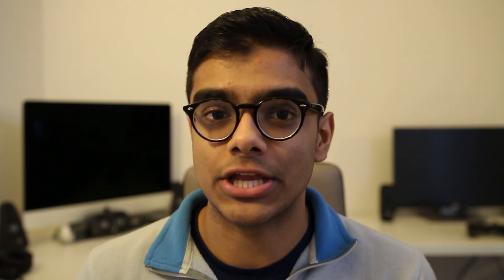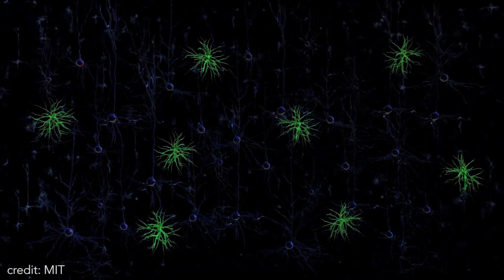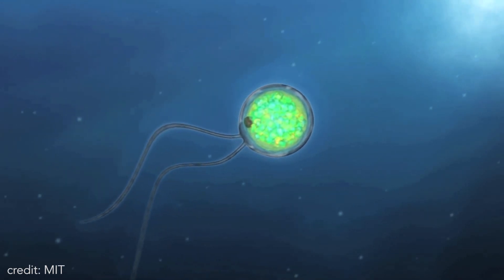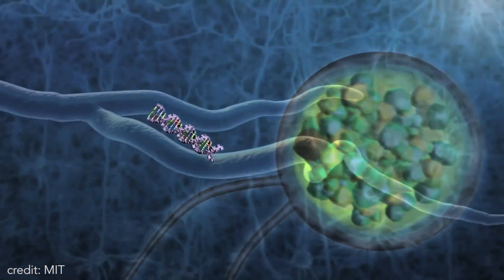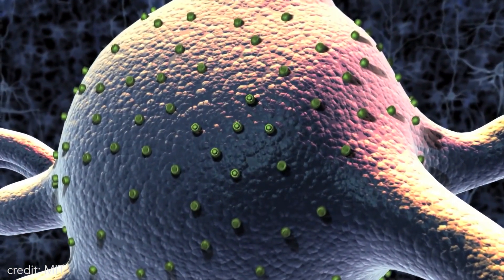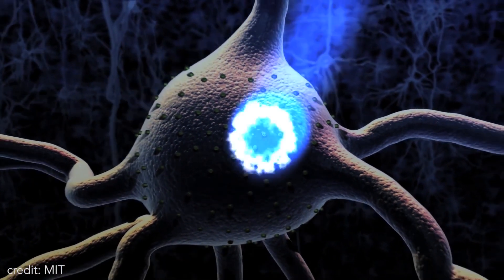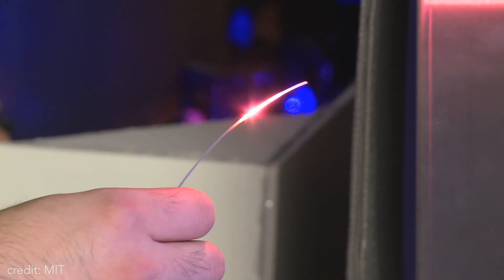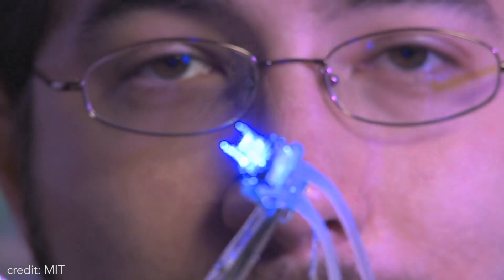Optogenics: The Future of Treating Blindness